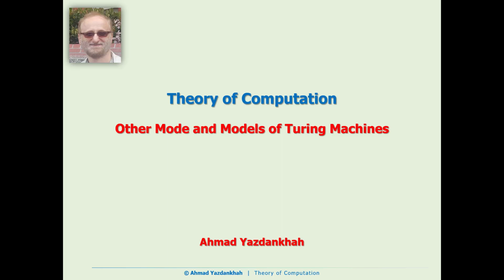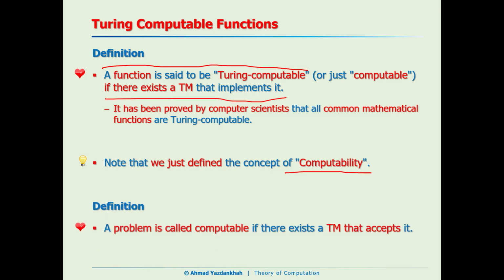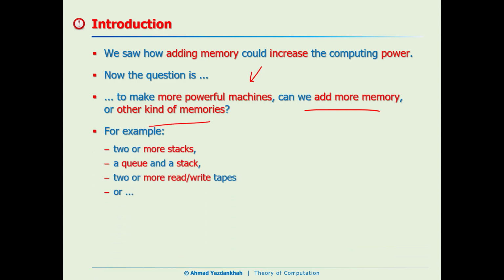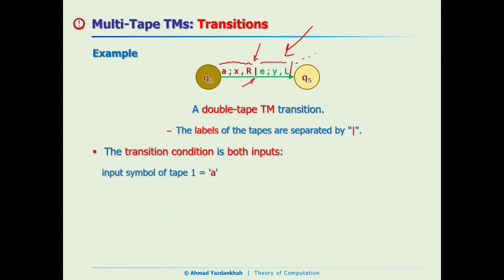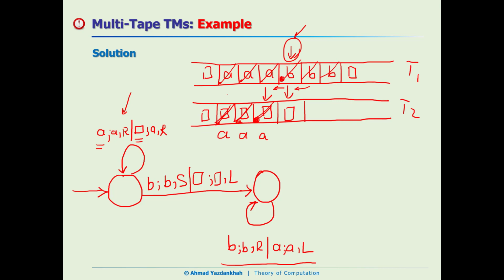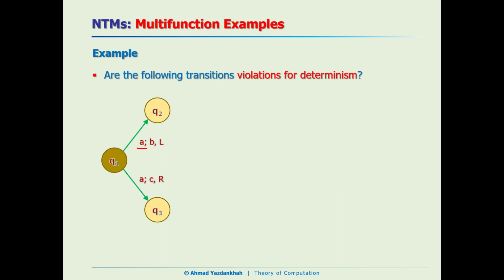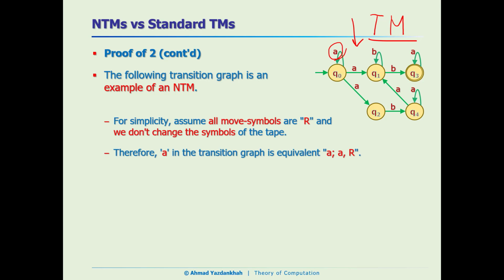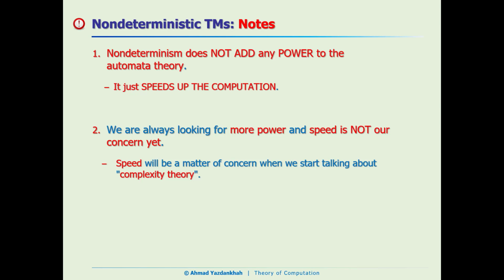Theory of Computation: Lec 14: Other Mode and Models of Turing Machines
Other Mode and Models of Turing Machines